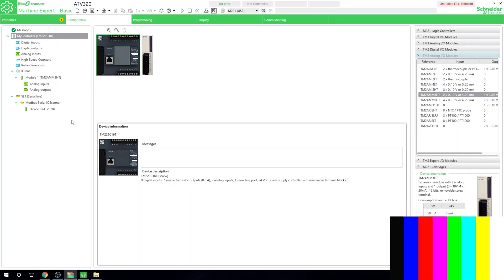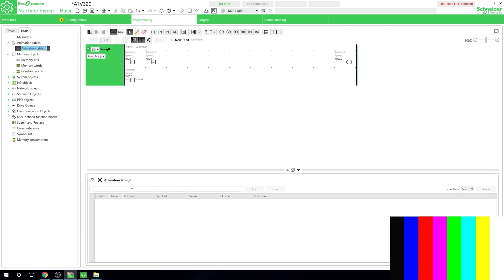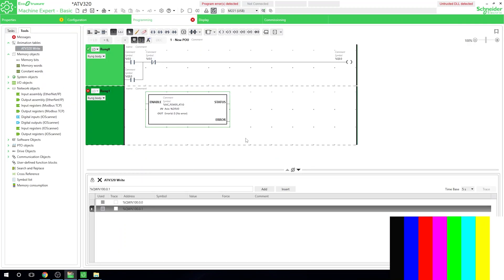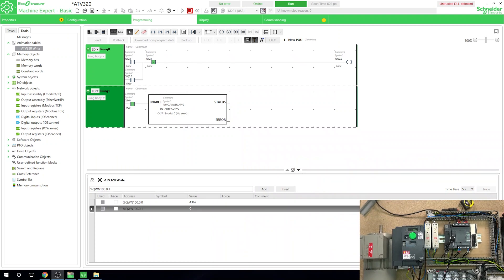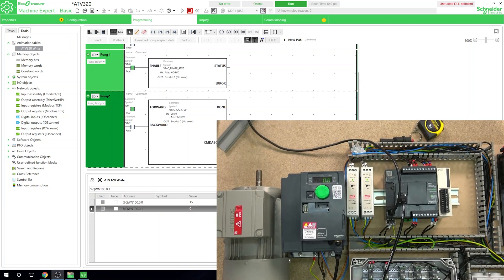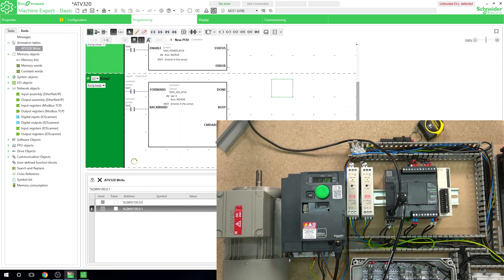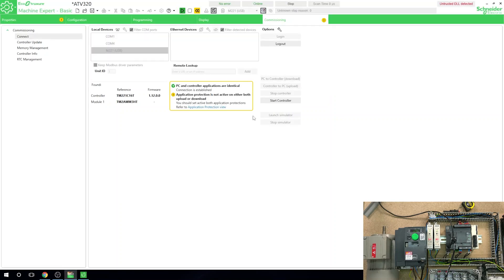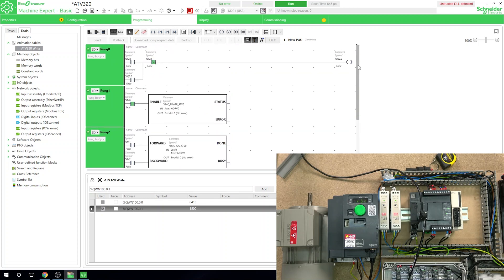Schneider Electric Modicon M221 PLC Modbus RTU set up and programming with ATV320 Drive. Part 2. Eng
Schneider Electric Modicon M221 PLC Modbus RTU set up and programming with ATV320 Drive.